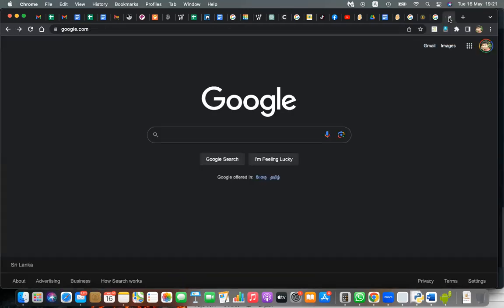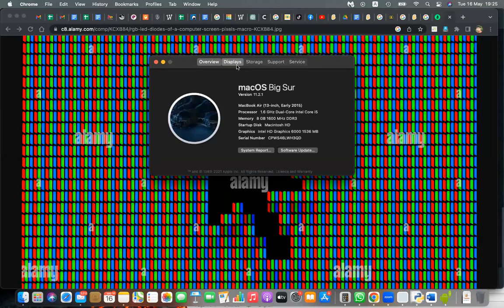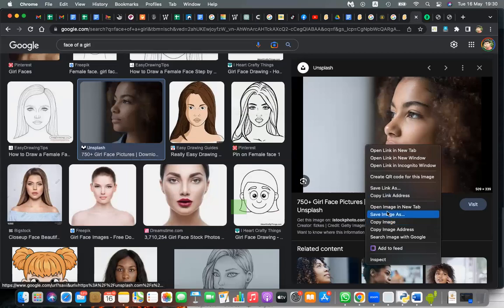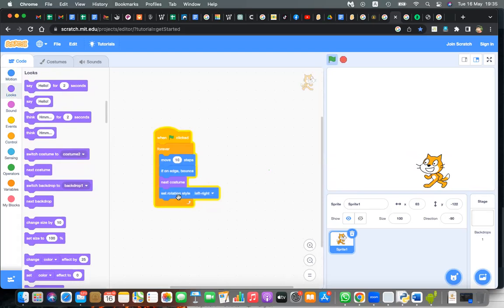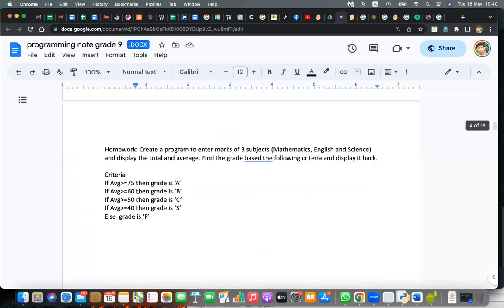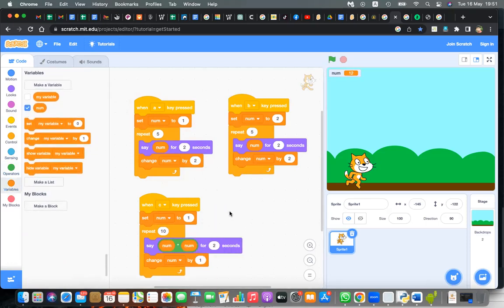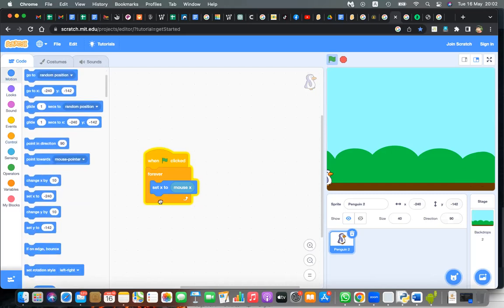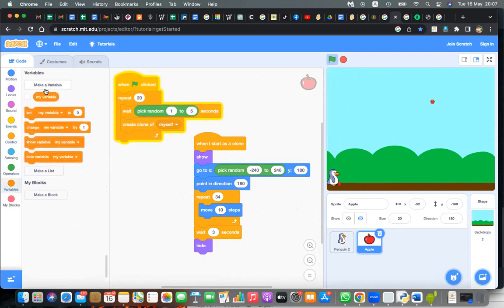Grade 9 ICT Control Structures and Creating a small Game